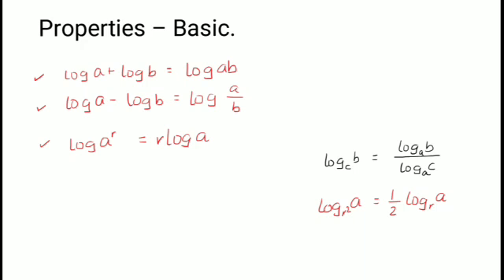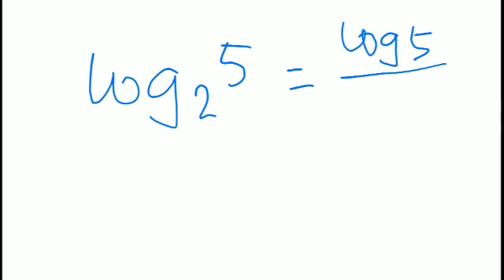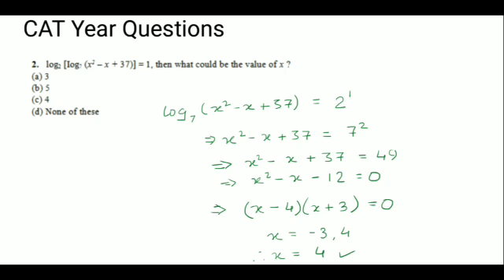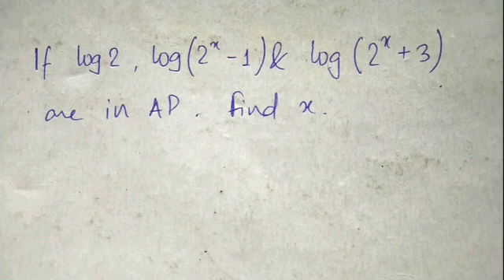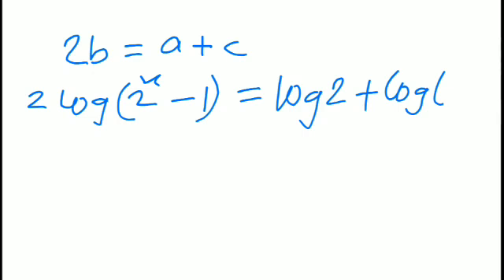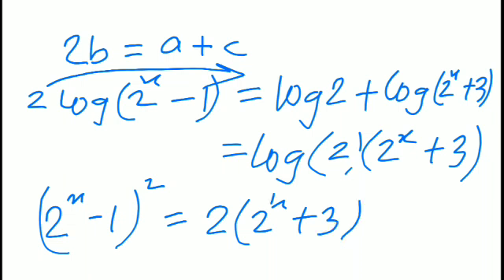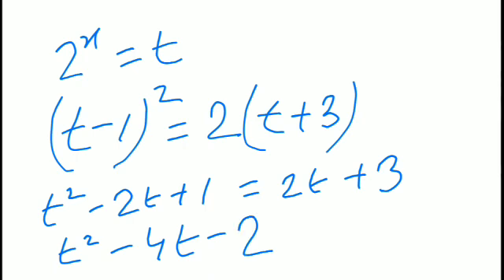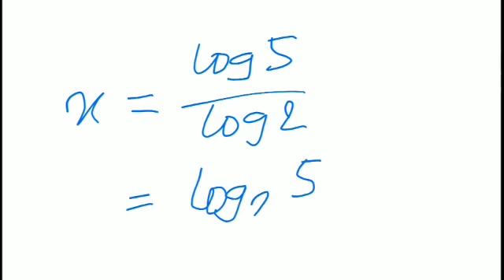CAT/JEE - Master Logarithmic Function | QA Maths | High Weightage topic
Yashraj is an experienced faculty and CAT candidate who topped the CAT with 98.29 in DILR and 97.5 in QA.

One can find Comprehensive explanation of the concepts here.